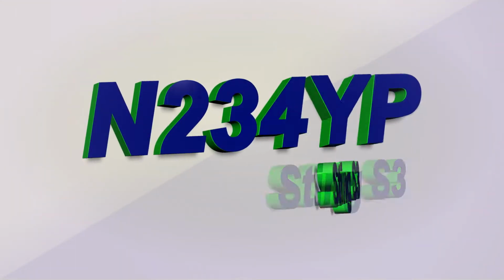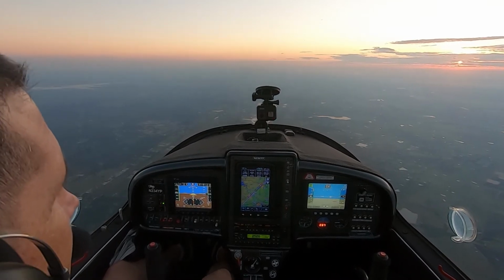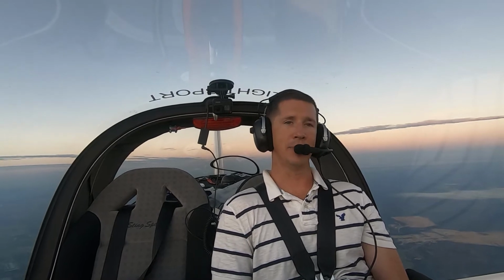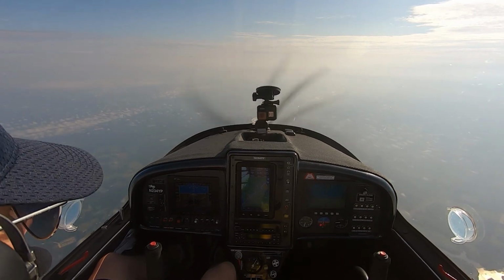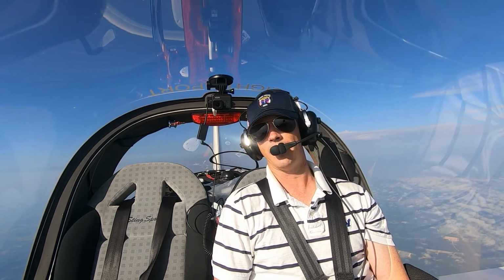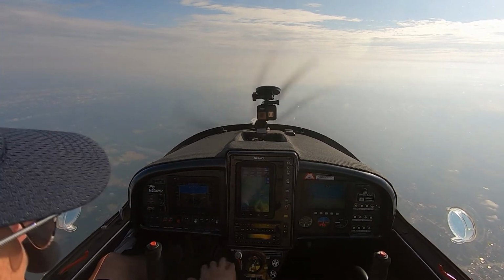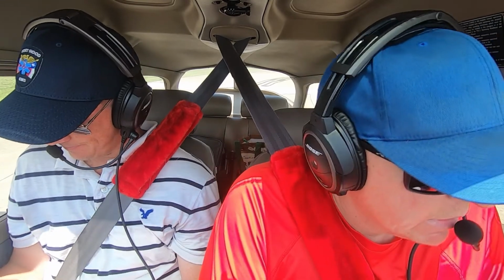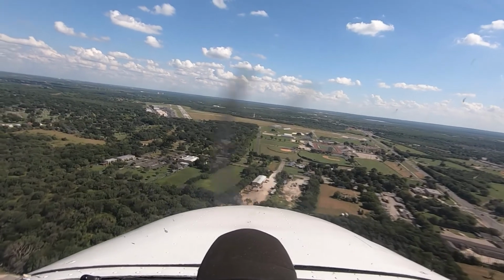N234YP Sting S3 TL-Ultralight. Going for my first annual!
Flight from Stinson Field, San Antonio, TX (KSSF) up to SportAir USA in North Little Rock (KORK). I dropped my plane off for the annual and will fly back up in a couple weeks when it's done.  I know fuel pressure sensor is bad, and I'm planning on adding a retractable sunshade and new stick grips. Hopefully they don't find too many things that also need repair.